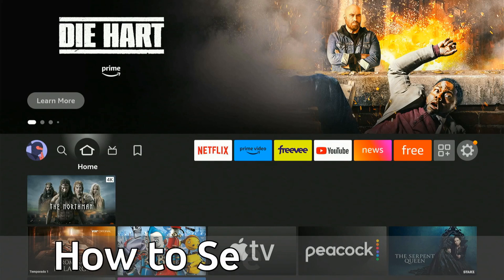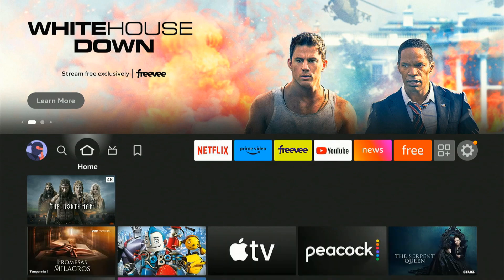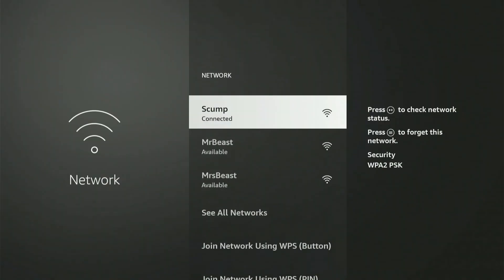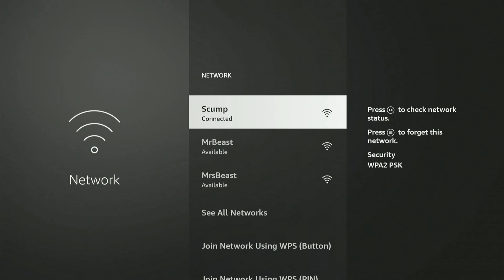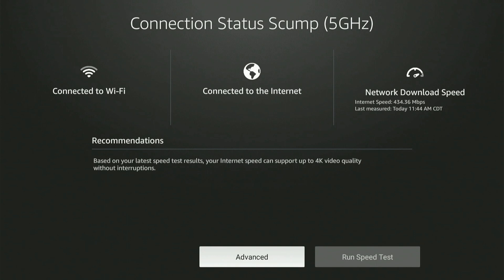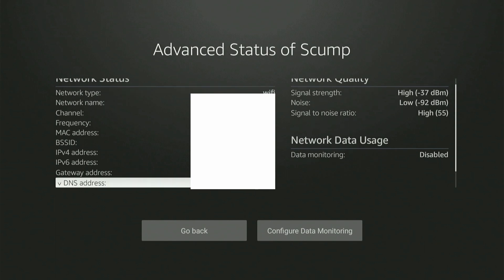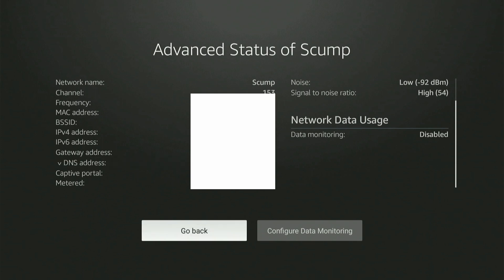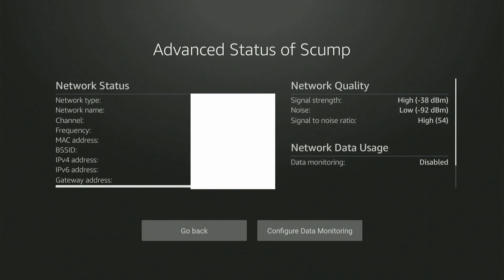How to See IP Address, Gateway & Mac Address on Amazon Fire TV Stick (Easy Method)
Do you want to know how to see your IP Address, Gateway Address and Mac address on the amazon firestick 4k Max to do this go to settings, network and then go to your currently connected internet press the play button and then go to advance and you can see your network status and information!